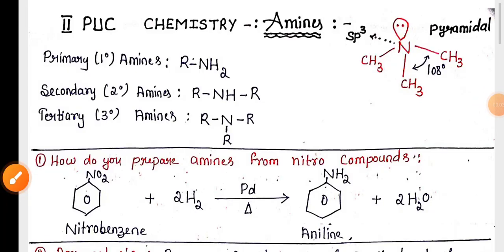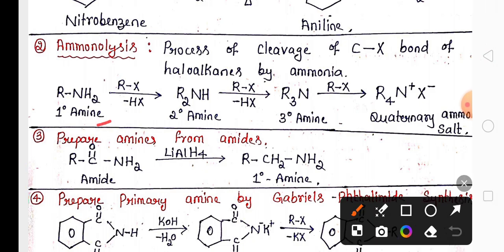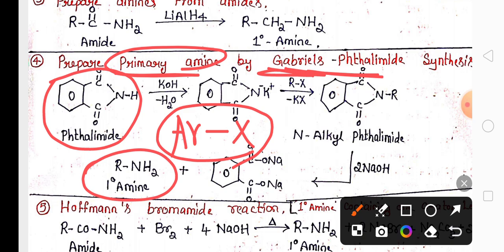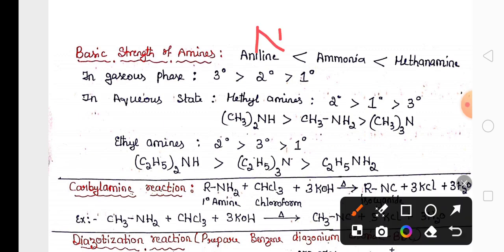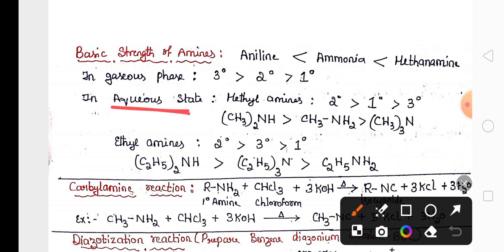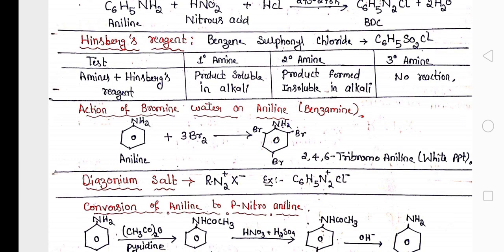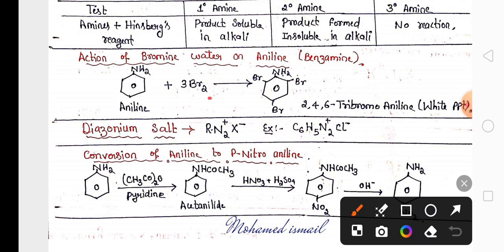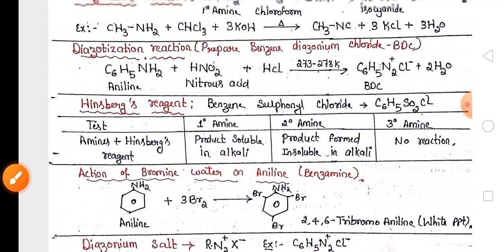2nd PUC Chemistry Amines Important question answers | Amines pdf notes